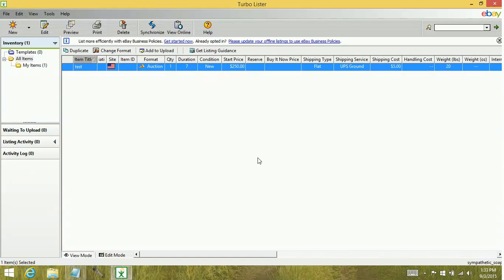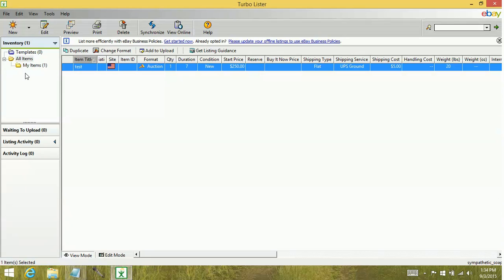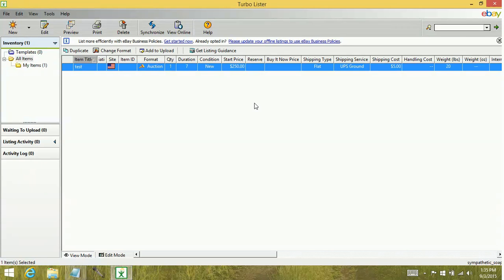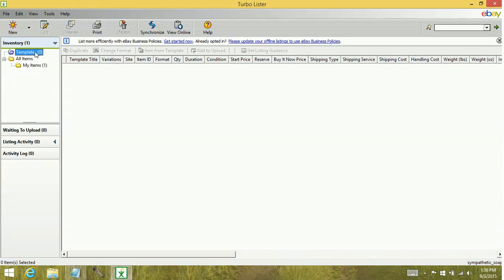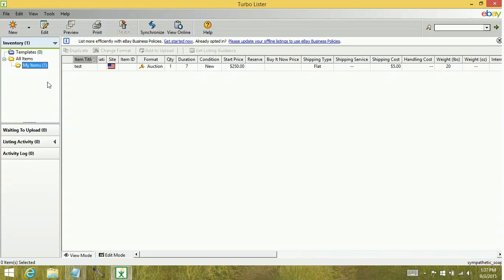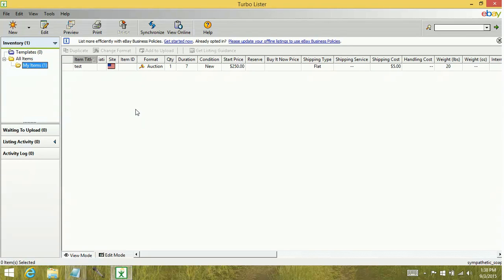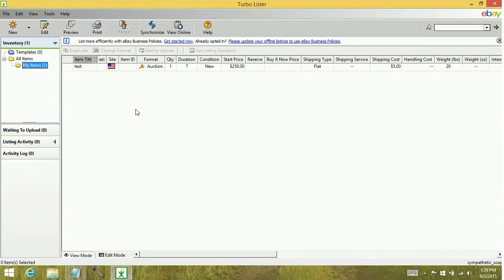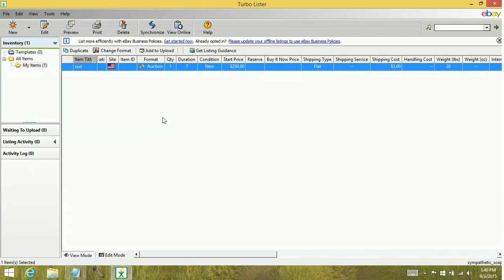Turbo Lister - Why choose Turbo Lister (Pros and Cons)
Thinking about choosing eBay Turbo Lister to create your eBay items?  Here are some pros and cons of using this listing tool.